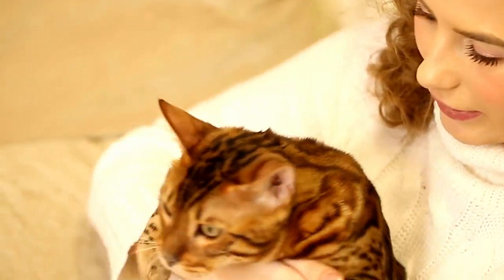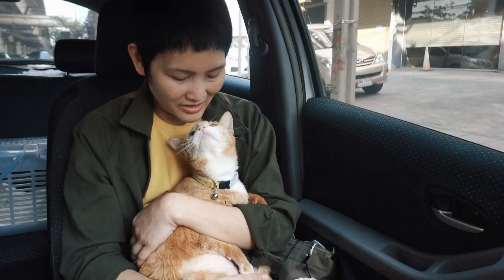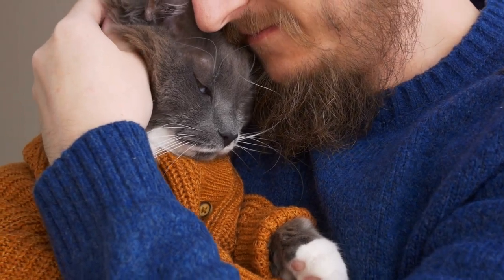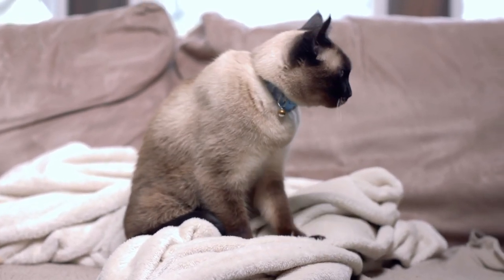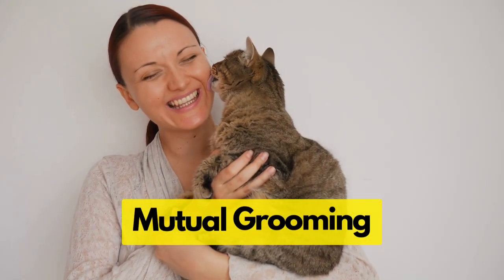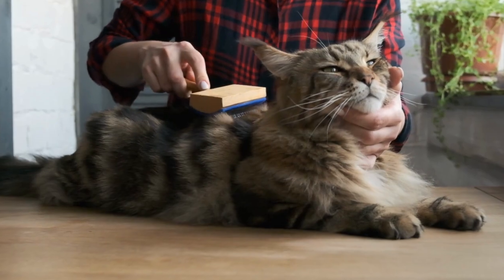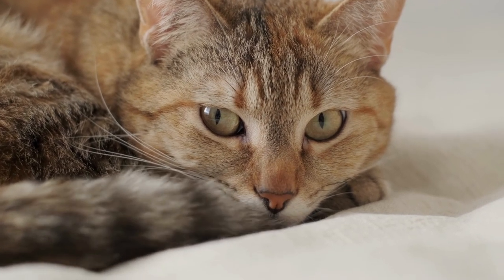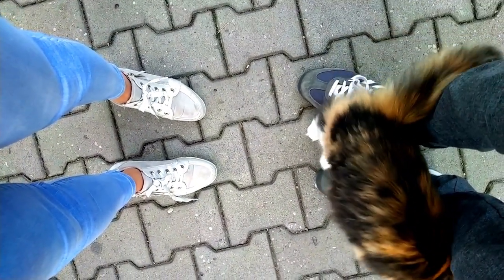7 SCIENCE-BACKED Ways to Tell Your Cat You Love Them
Welcome to our new video, "7 SCIENCE-BACKED Ways to Tell Your Cat You Love Them!" As a cat owner, have you ever wondered how to show your cat affection in a way they truly understand? Well, we're here to help you unlock the secrets of cat's language explained. Our video will guide you on how to tell your cat you love them using clear, science-backed methods.

Discover the nuances of cat body language and get answers to questions like "does my cat feel love?" or "how can I better understand my cat?" Let's embark on this journey of cat love together, learning how to show affection to a cat in a language they comprehend. Because it's not just about how to love your cat, but making sure they understand it too. Buckle up for a fun and educational ride into the world of communicate with cat. Enjoy!

🐈CHAPTERS 🐈
0:00 Cat Love
0:27 Hack 1
1:20 Hack 2
2:47 Hack 3
3:59 Hack 4
5:10 Hack 5
6:32 Hack 6
7:52 Hack 7